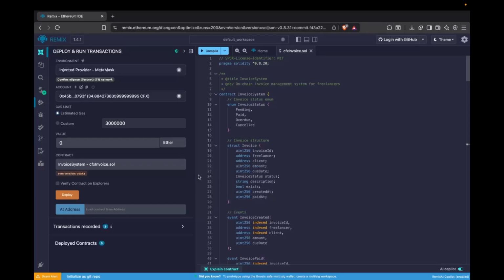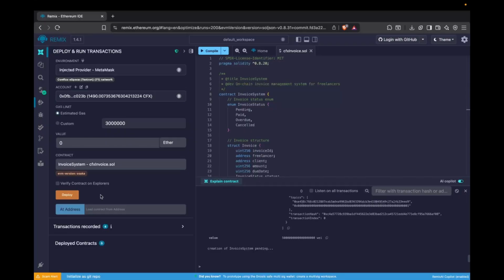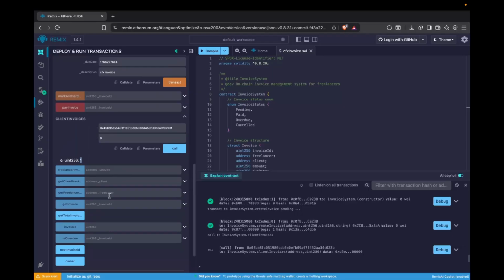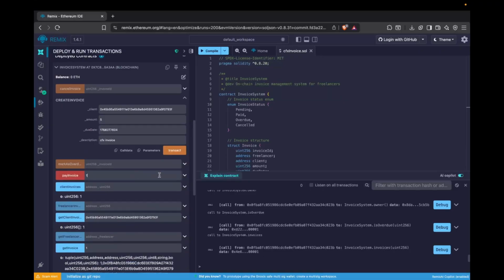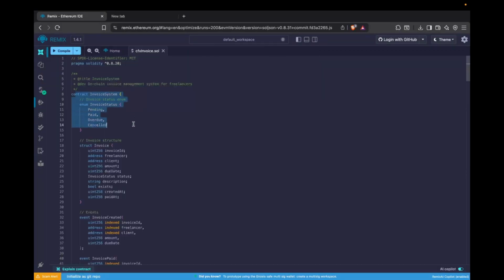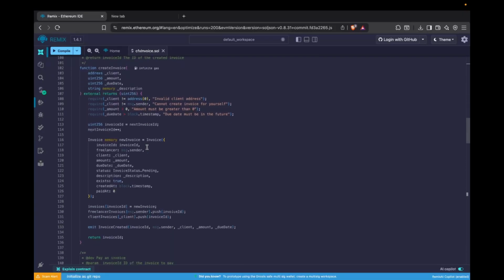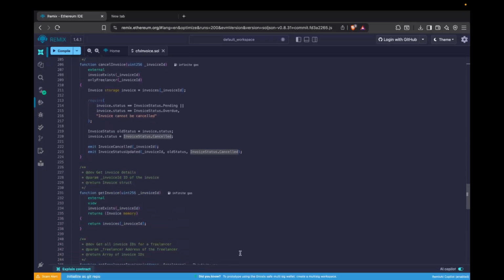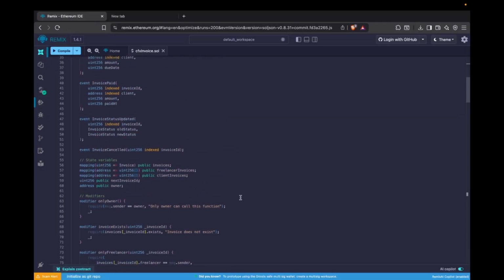Build a Decentralized On-Chain Invoice System | Conflux eSpace Smart Contract Tutorial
In this video, I built a fully decentralized On-Chain Invoice Management System on the Conflux eSpace Testnet.
This dApp allows freelancers to create invoices, track due dates, manage statuses, and lets clients securely pay invoices on-chain. The entire system is transparent, secure, and automated using smart contracts.

🔹 Create Invoice
🔹 Pay Invoice Securely
🔹 Auto Status Handling — Pending, Paid, Overdue, Cancelled
🔹 Role-Based Access (Freelancer & Client)
🔹 On-chain Payment Transfer
🔹 Fully Built on Conflux eSpace Testnet

Perfect use-case for freelancers and businesses in Web3 🚀